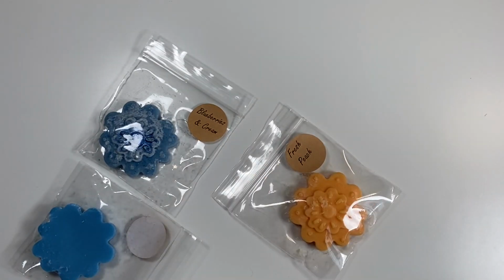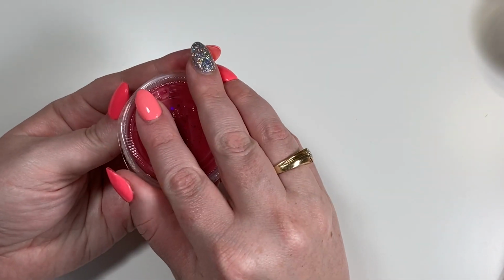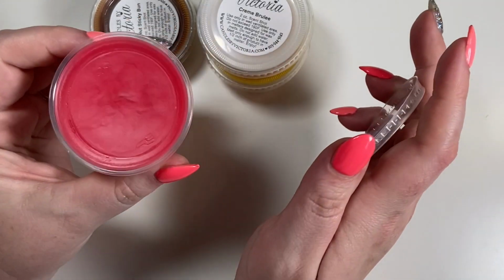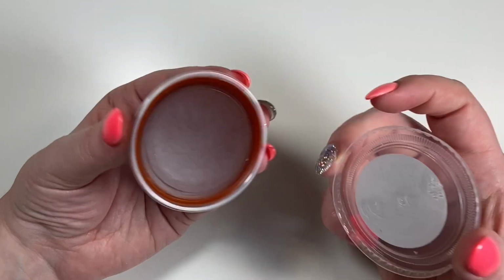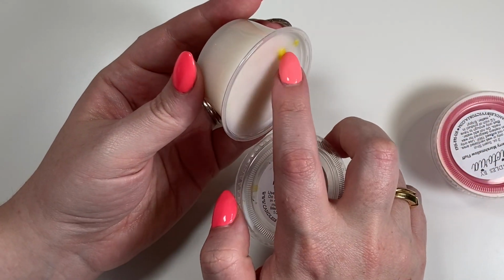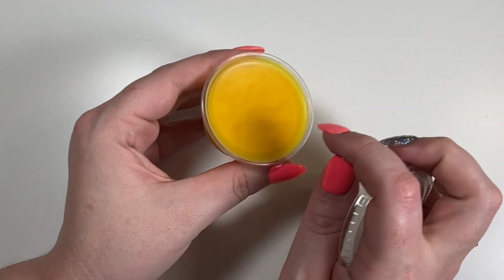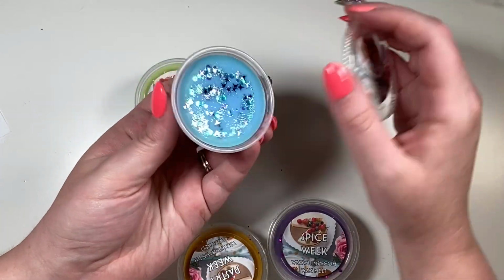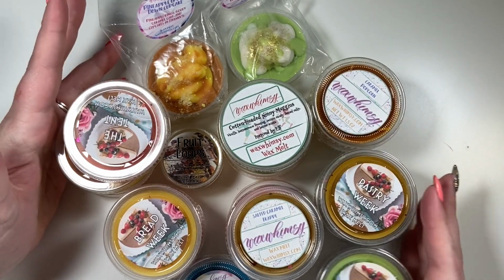Haul | Wax Melts (ft. Penny's Wax, Candles by Victoria & Wax Whimsy)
My planner is an Aura Estelle Cloud in A5 Wide.

My inserts are from Caress Press.

Editing Program Used: Windows Movie Editor